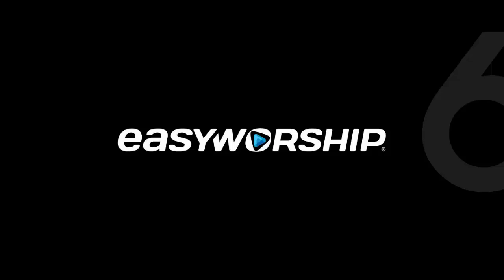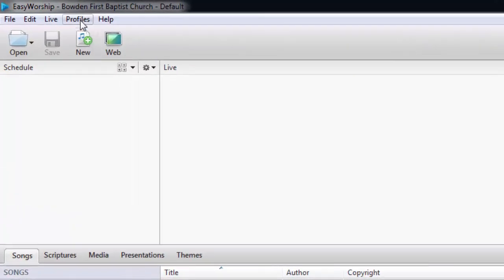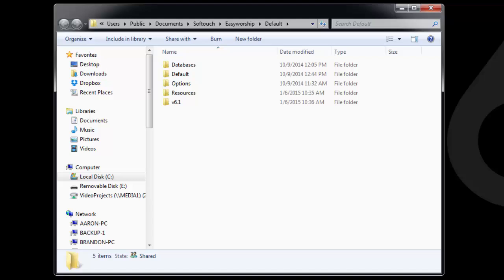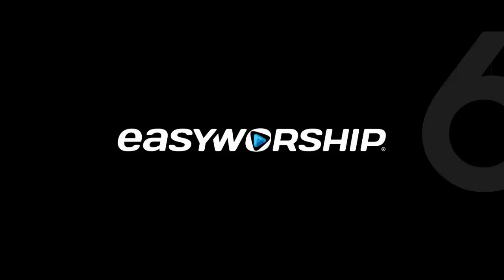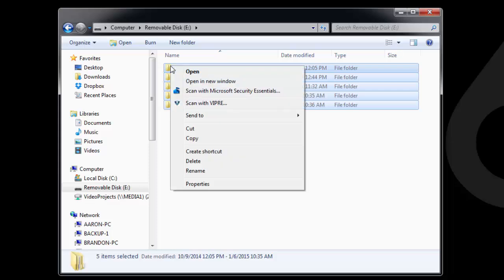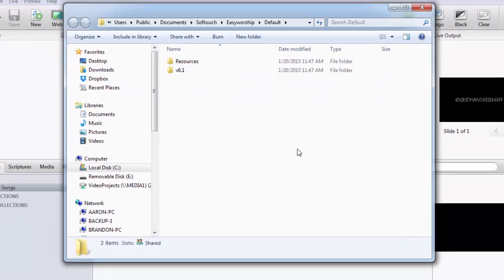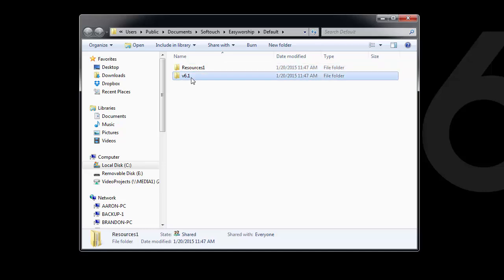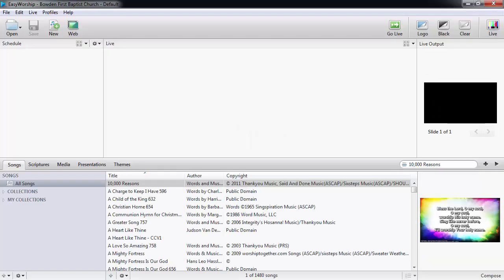How To Transfer The EasyWorship Database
This video walks you through the steps on how to transfer your EasyWorship 6 database from one computer to another.